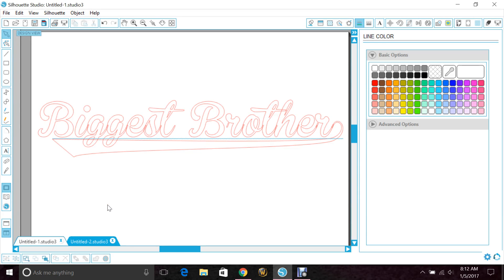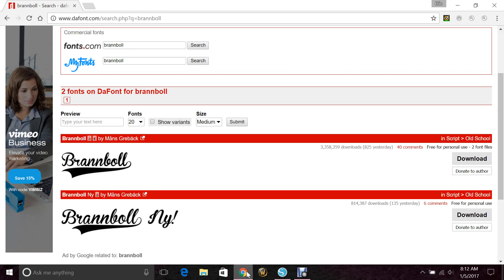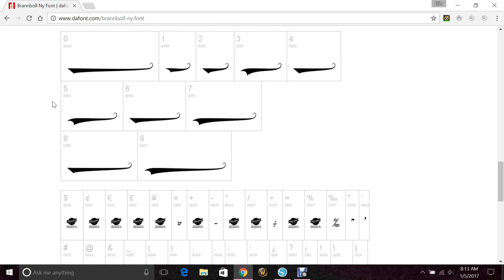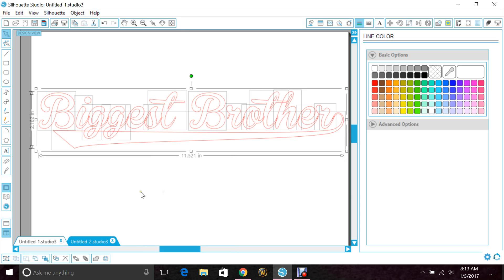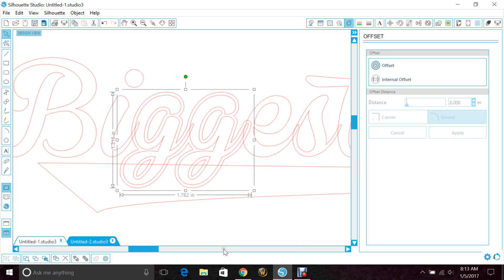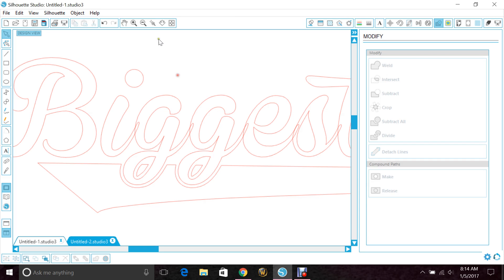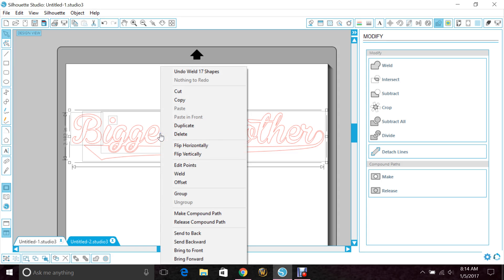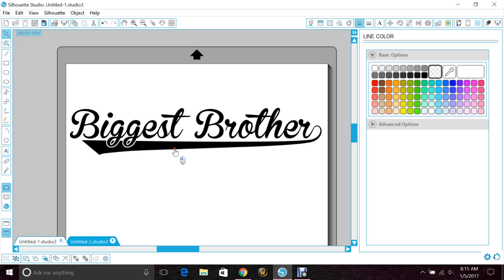How to use the Brannboll Font in SIL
How to use the Brannboll font - How to get the swoosh at the end of a word and how to edit the word so letters don't weld into the swoosh.